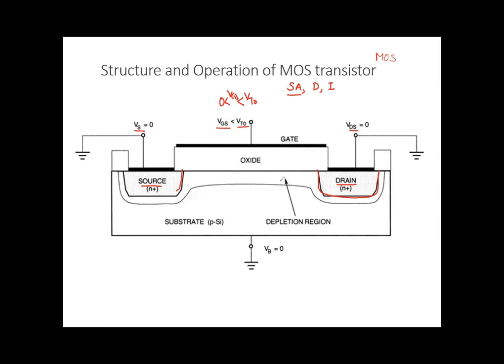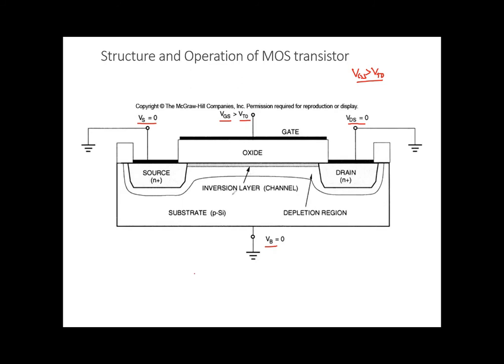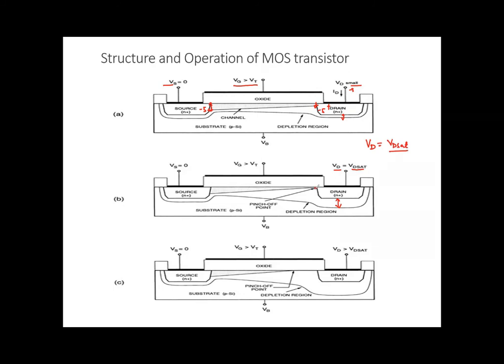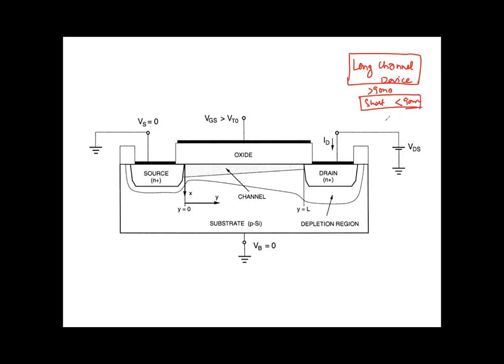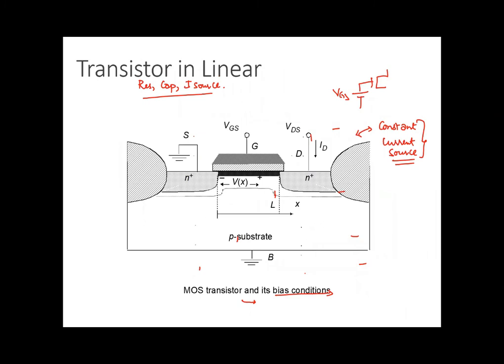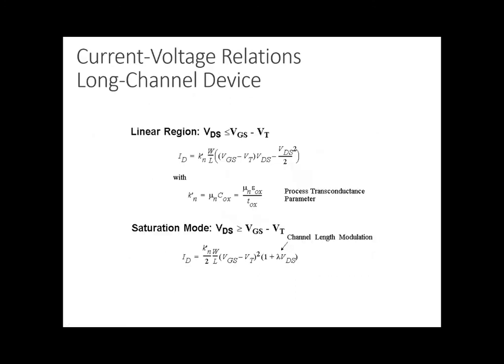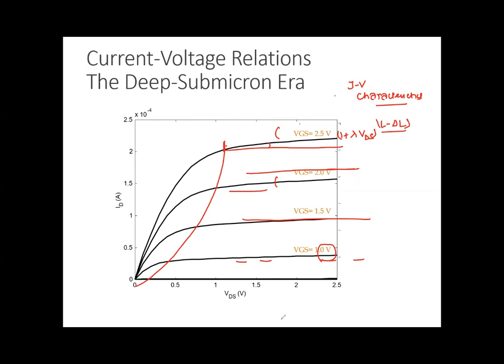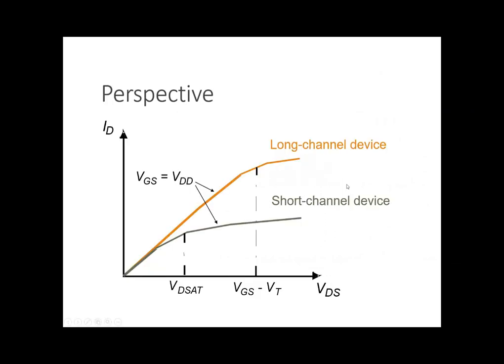MOS Structure and Operation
Source of this video is CMOS by S Kang